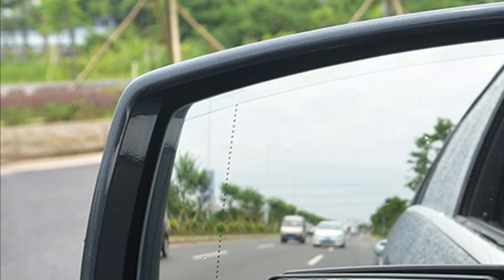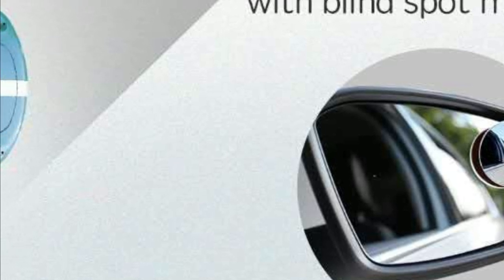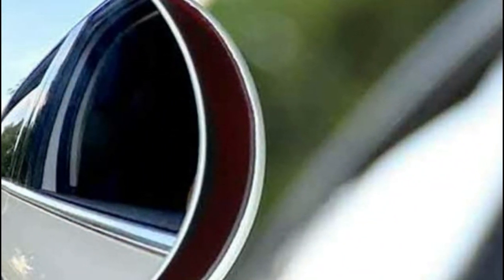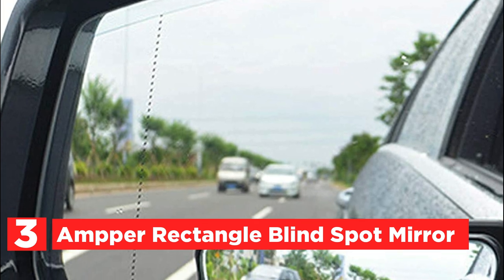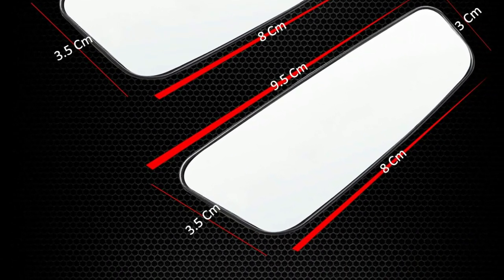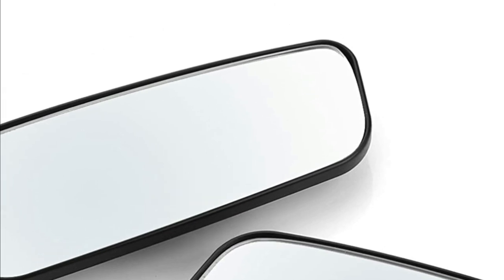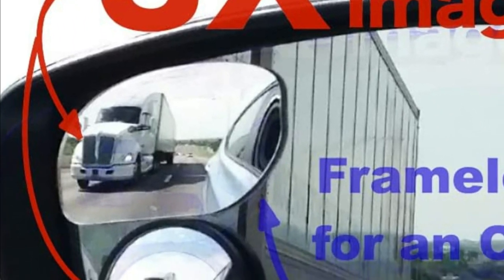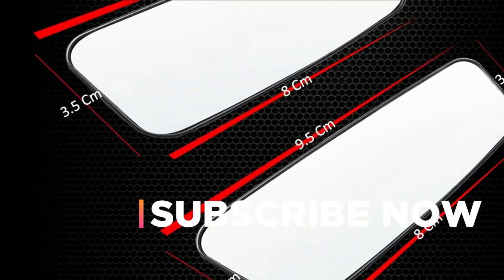The Best Blind Spot Mirror That Tells You What's Coming Next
5. CUNCUI 2pcs Blind Spot Mirror

4. BLAU GRUN Car Blind Spot Mirror

3. Ampper Rectangle Blind Spot Mirror

2. LIBERRWAY Blind Spot Mirror

1. Utopicar Blind Spot Mirrors